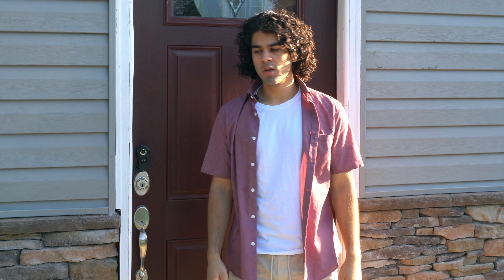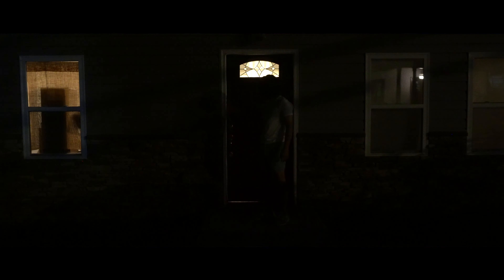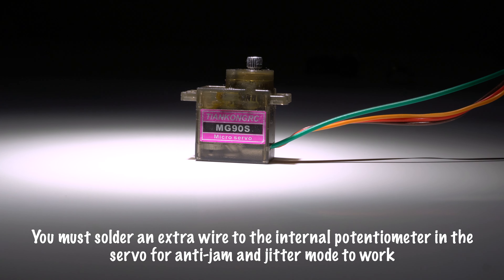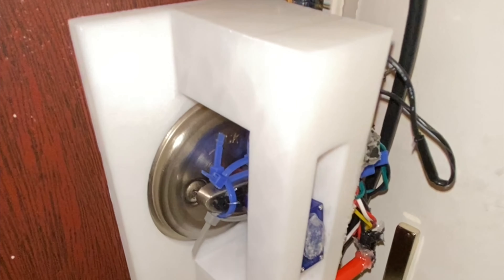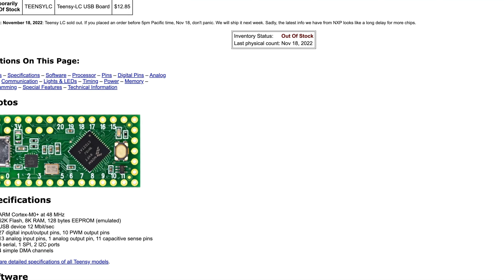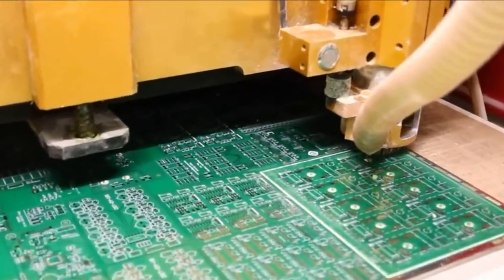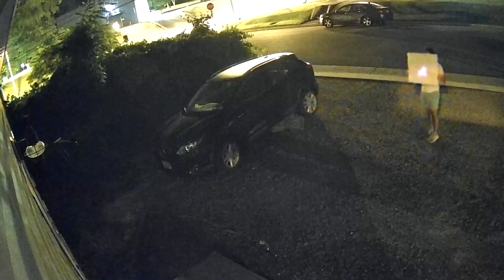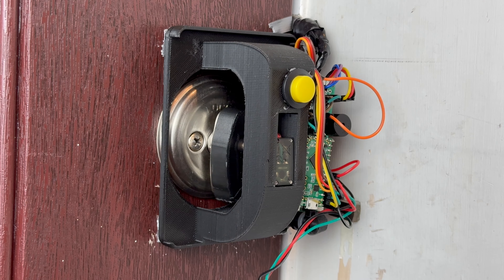Building The Most Overcomplicated Smart Lock!